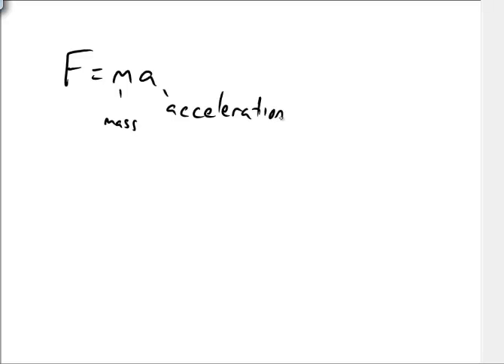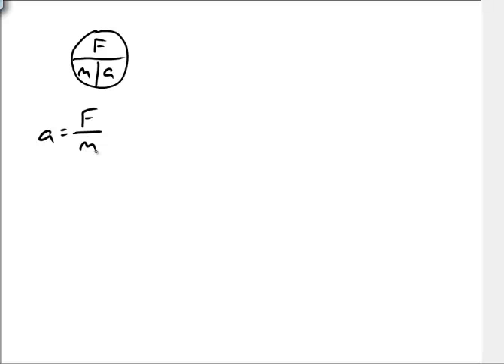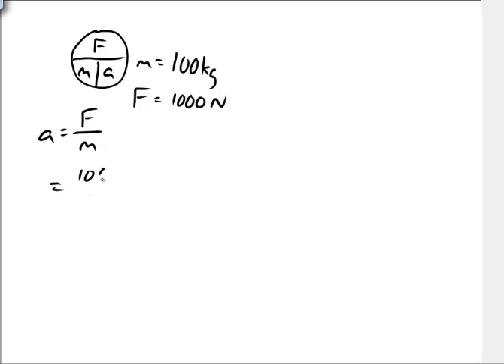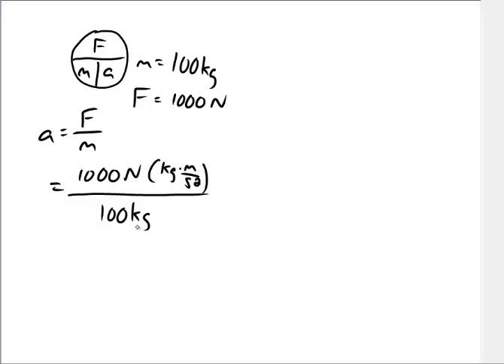Unit 2.3 Podcast